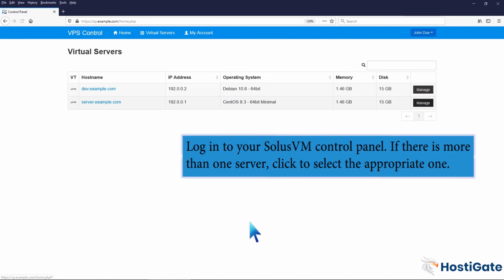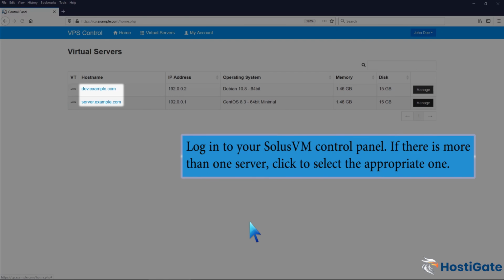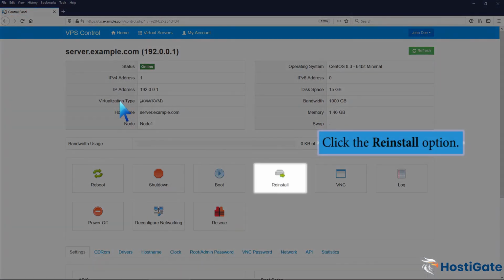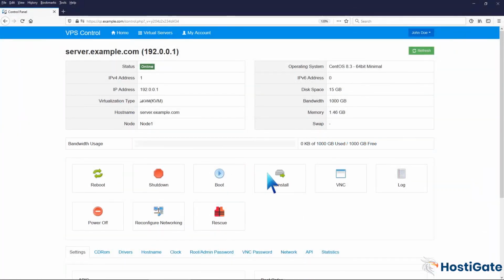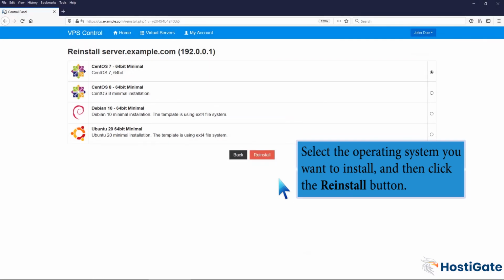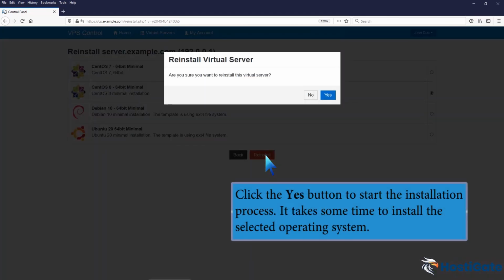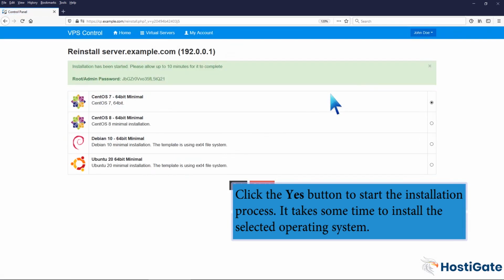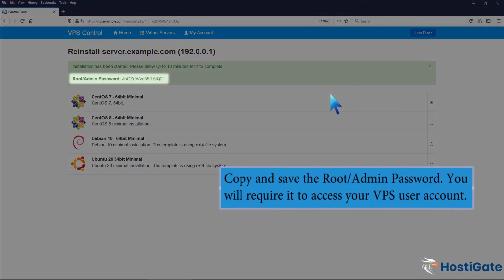How to Reinstall OS Using SolusVM OS Reinstaller | HostiGate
Ensure seamless server operation by learning how to reinstall your operating system (OS) using SolusVM OS Reinstaller with this comprehensive tutorial from HostiGate. Whether you're troubleshooting issues or seeking a fresh start, reinstalling the OS can streamline the process. In this step-by-step guide, HostiGate demonstrates the simple process of reinstalling your OS through SolusVM's intuitive control panel. Whether you're a novice or an experienced user, our tutorial provides clear instructions to help you navigate the OS reinstallation process effortlessly. Watch now and maintain peak performance with SolusVM OS Reinstaller and HostiGate.